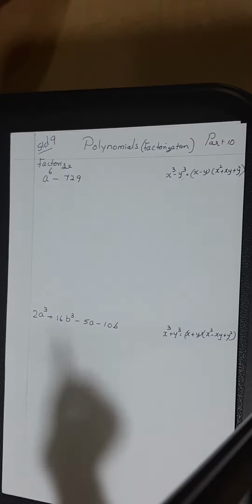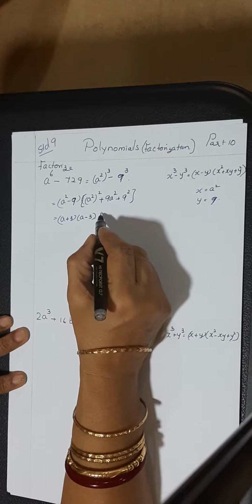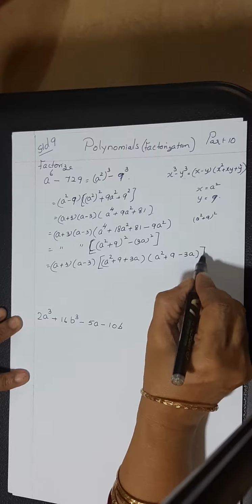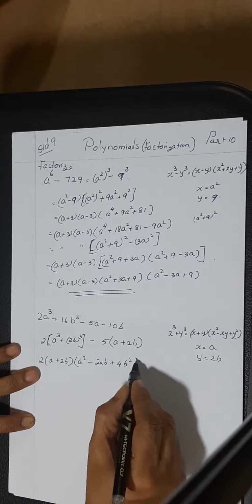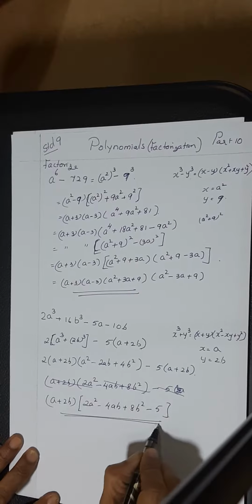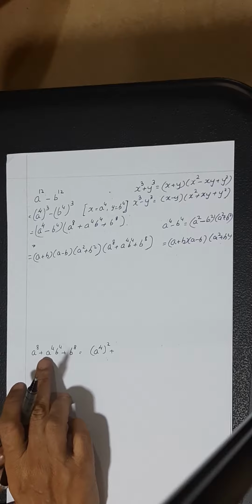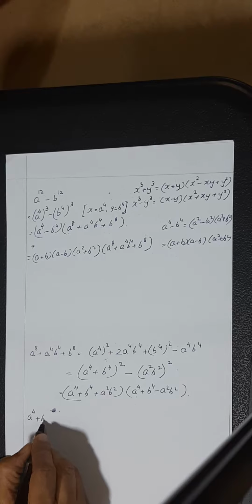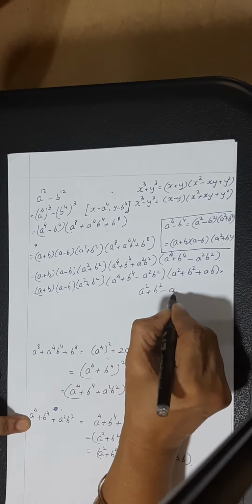POLYNOMIALS/ FACTORIZATION/ PART 10/ STD 9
POLYNOMIALS/ FACTORIZATION of Cubic polynomials/ std 9/ NCERT/ CBSE syllabus/ EXTRA PROBLEMS/ STEP by STEP explanation